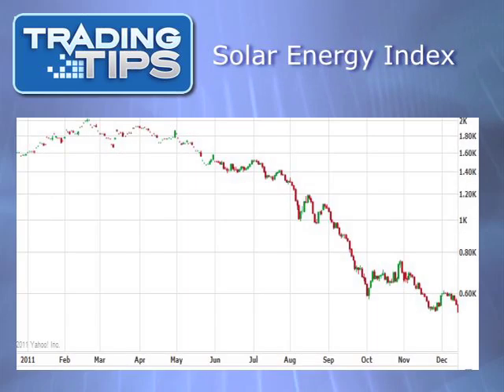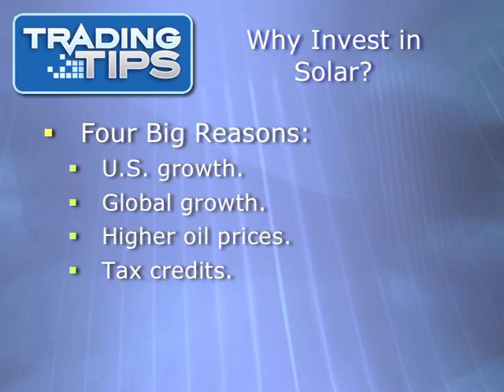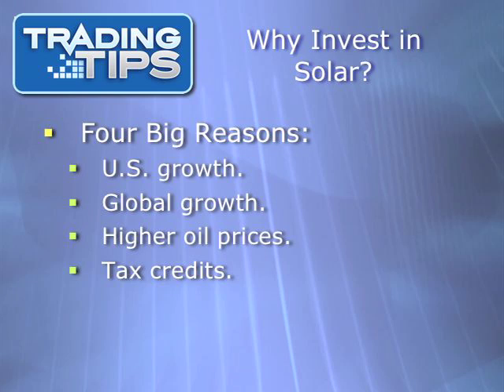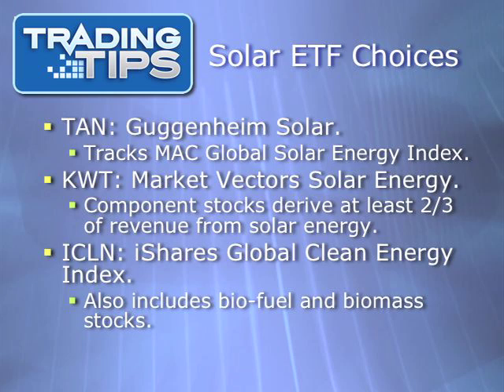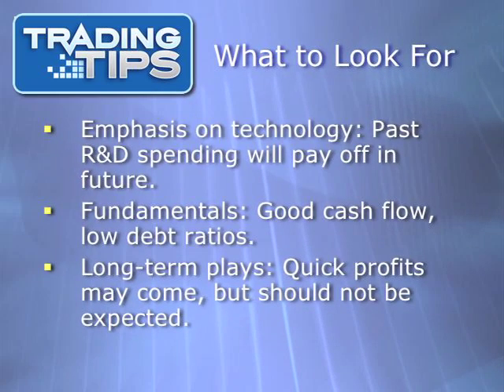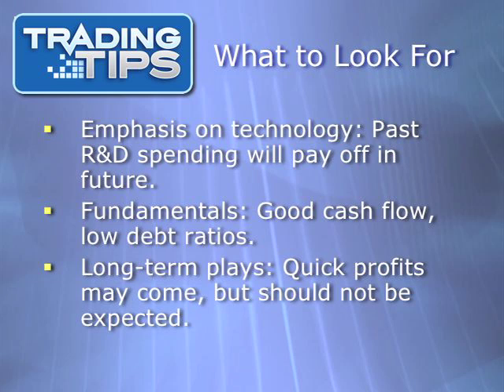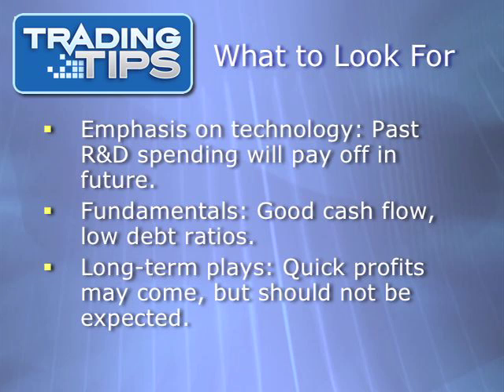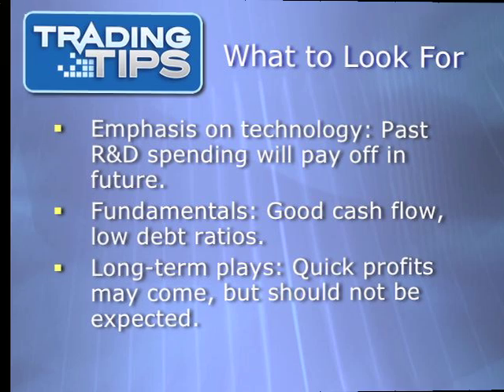How to play Solar ETFs